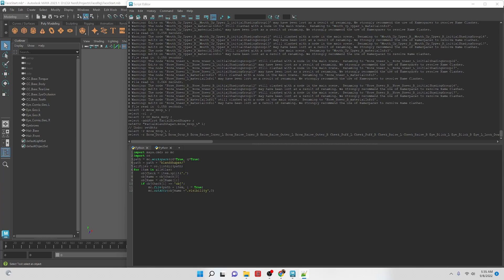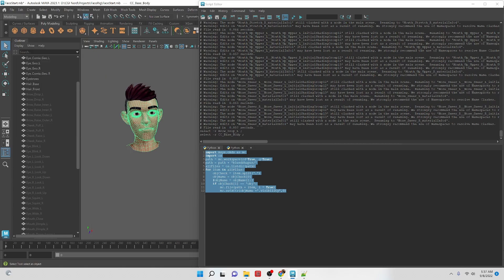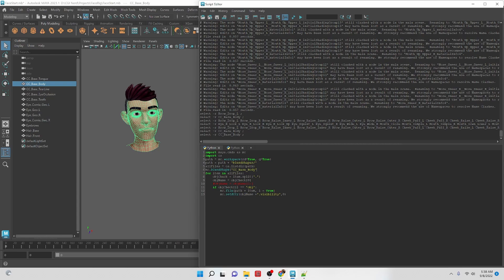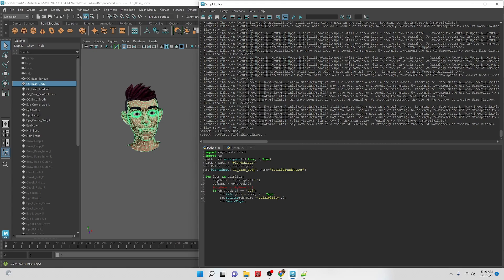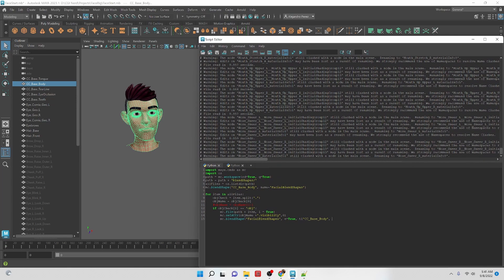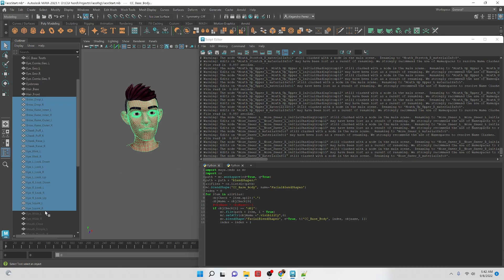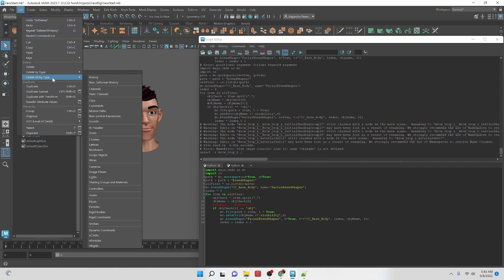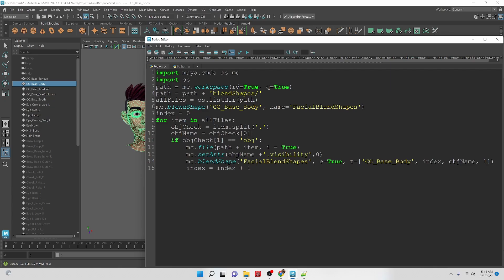Assigning Blend Shapes to Character using Python in Maya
In this video tutorial, I go over how to assign imported geometry to the character's base geometry.

Video Chapters
00:00 Intro
01:17 Beginning of Tutorial – Blend Shape node
01:52 Assigning a Name to the Blend Shape
02:36 “If” Statement
03:10 Set a Target
03:46 Index
04:29 Obj Name
06:12 Script Overview
06:57 End of Tutorial and Outro